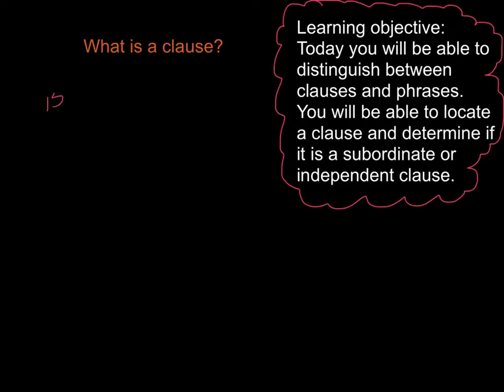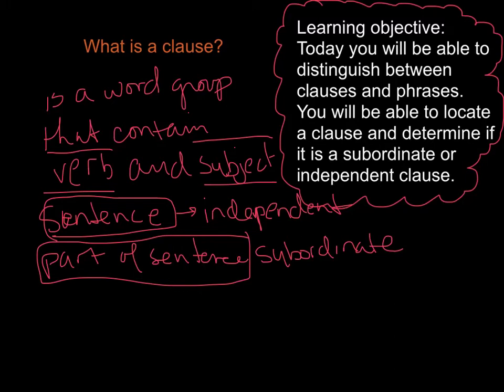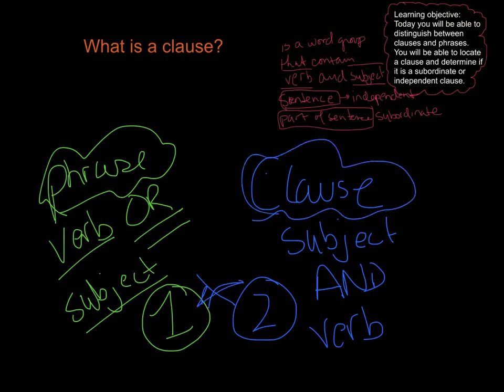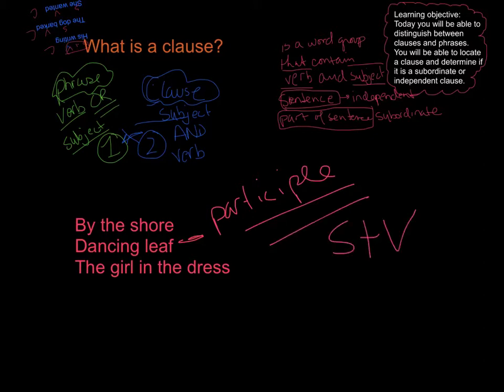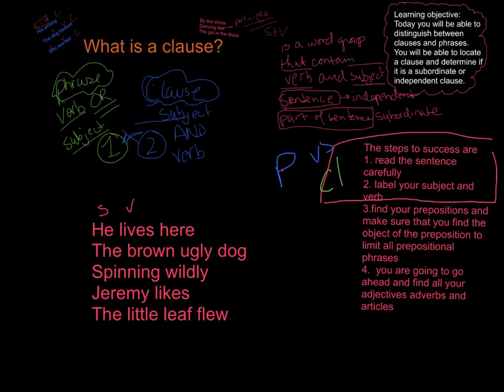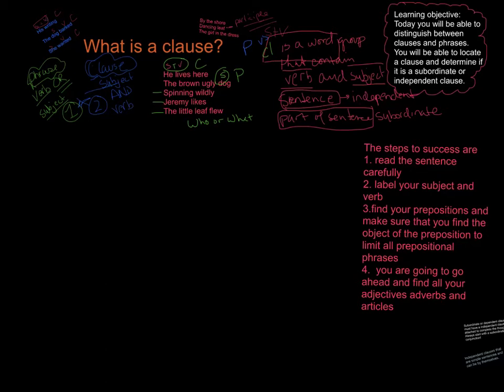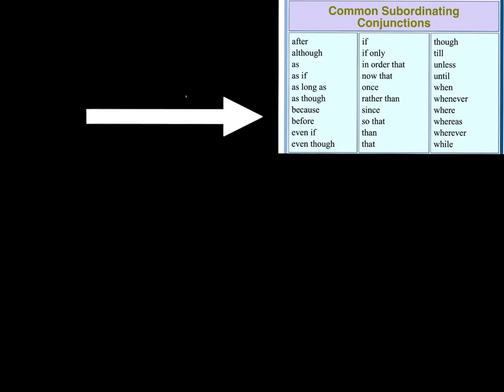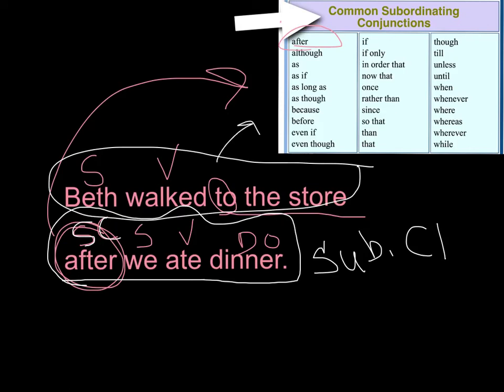Phrase or clause sub or ind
clauses ind v sub